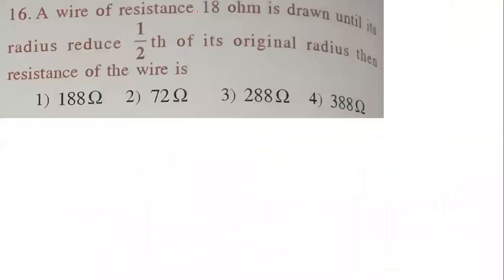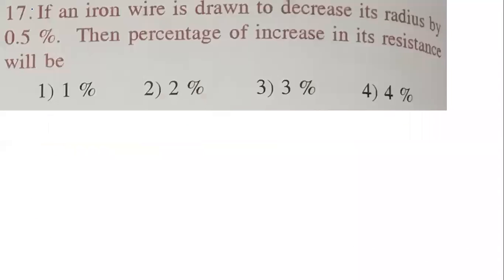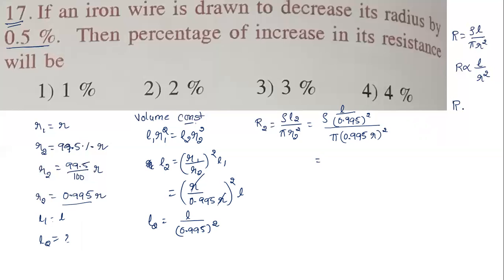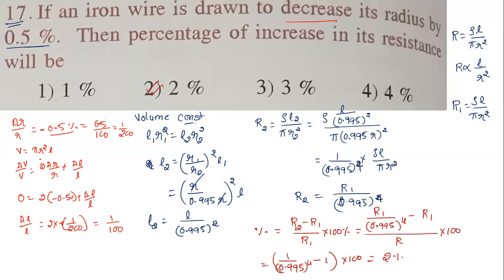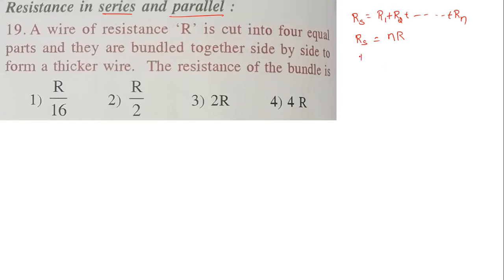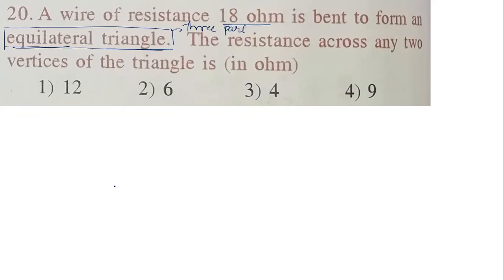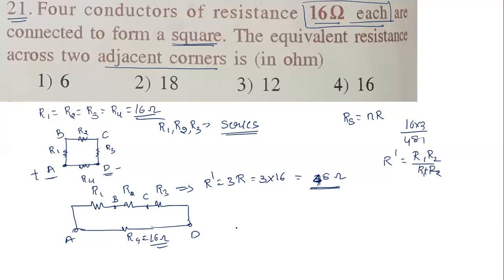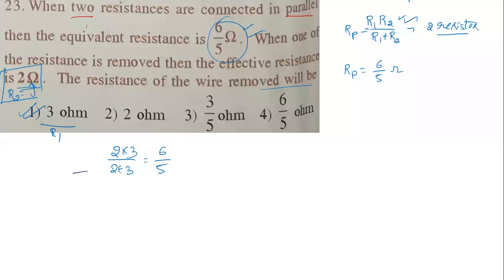CET || Current Electricity || Part 3